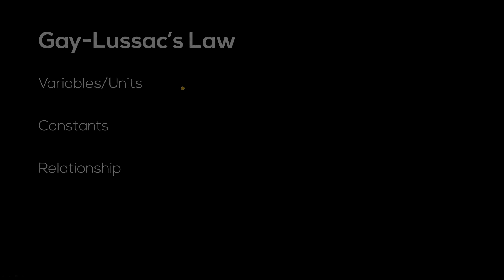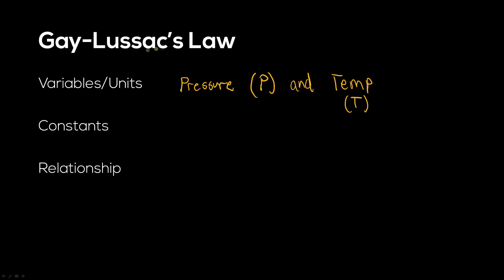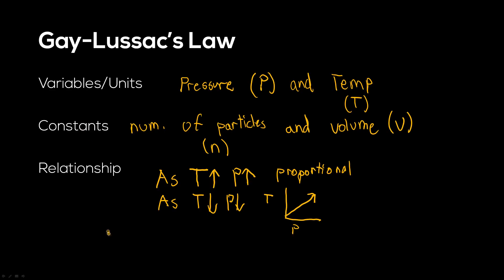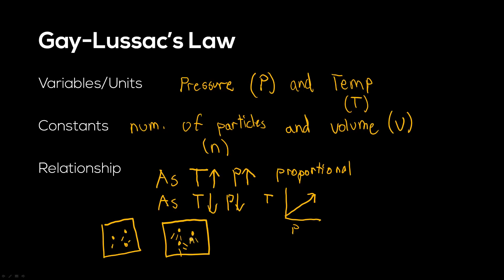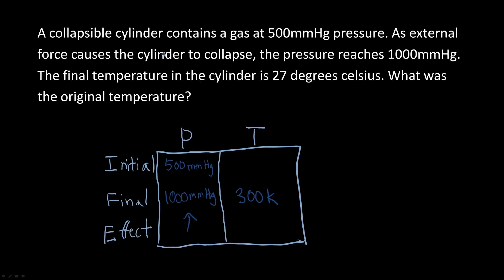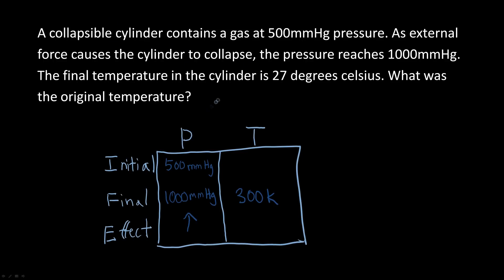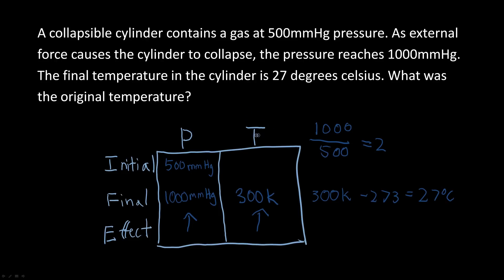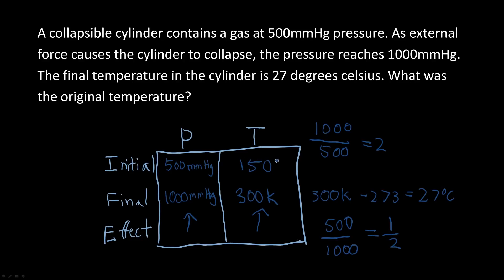Gay-Lussac's Law | Honors Chemistry | Ez Academy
Honors Chemistry concept of Gay-Lussac's Law simplified for you! In this video, we first go through the relationship between temperature and pressure. Then we use our new skills to solve a problem using Gay-Lussac's law.